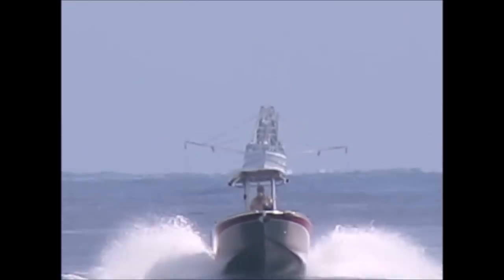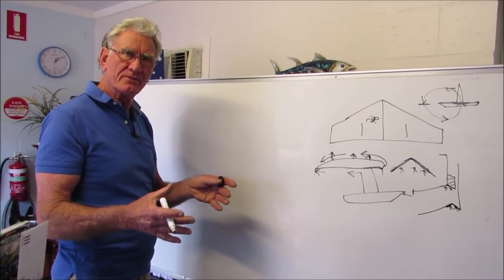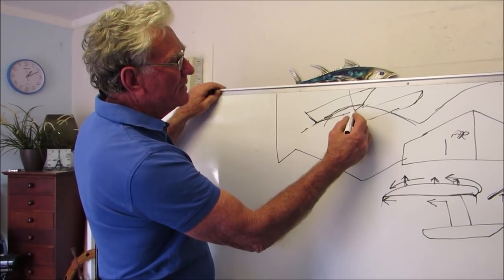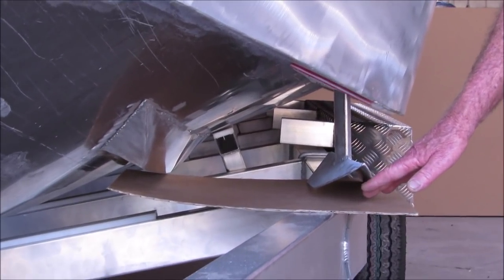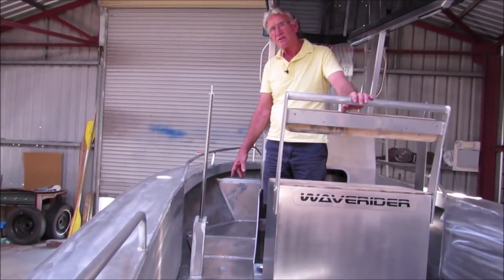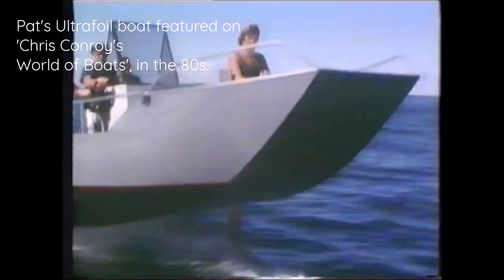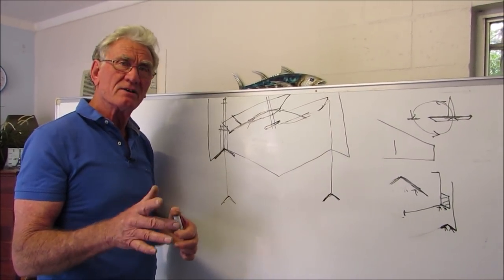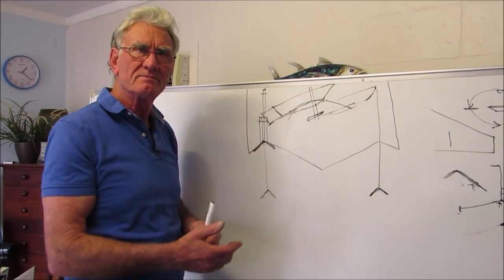Waverider Boats- Hydrofoils explained Pt II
The Waverider boats are widely known for harnessing hydrodynamic lift, proven & displayed in extreme offshore conditions - but now they're taking it one step further - by offering submerged (and retractable) HYDROFOILS on their new boats.
The HYDROFOILS are an optional extra on all new builds, and offer an even smoother ride through chop and sharp swells, also giving even greater control and tighter turning!